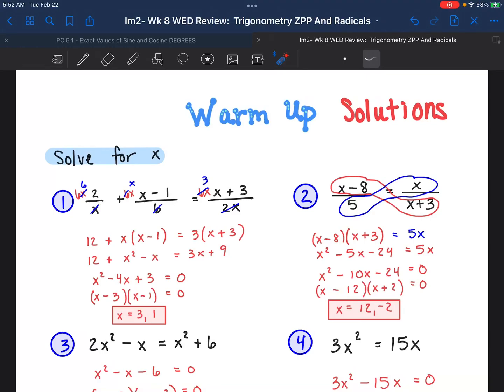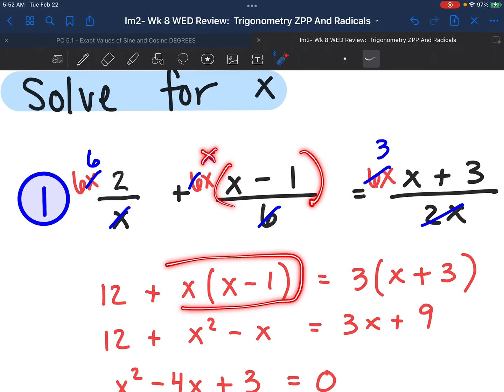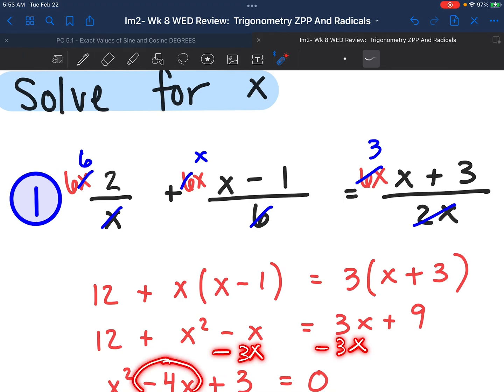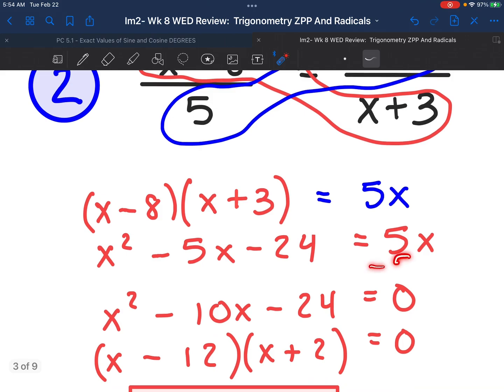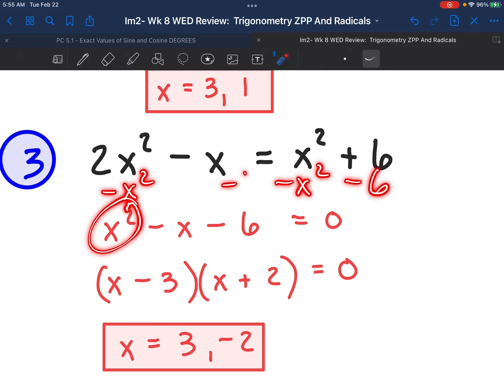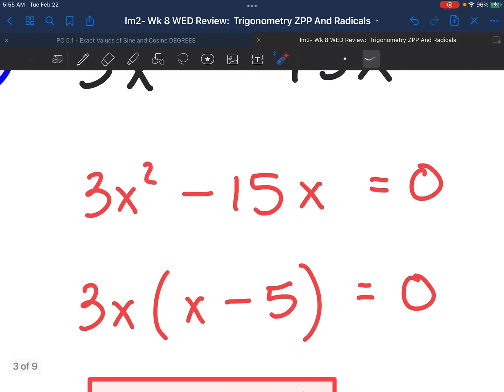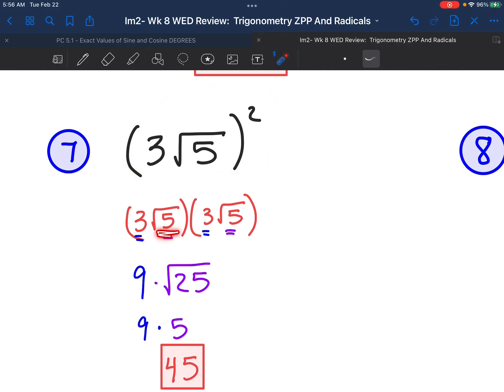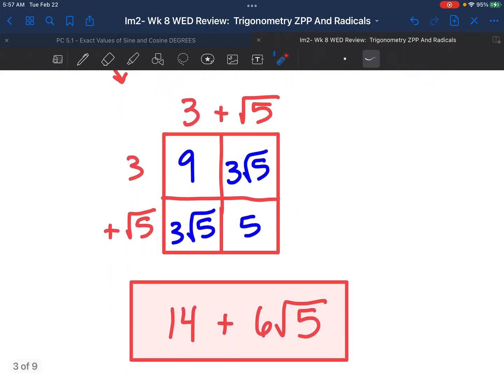Im2 warm Up zero product property review